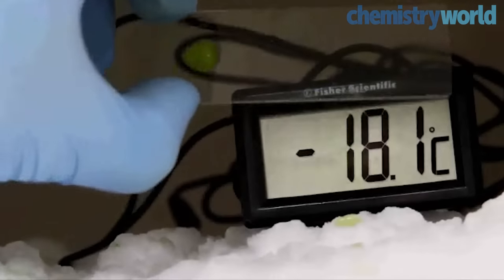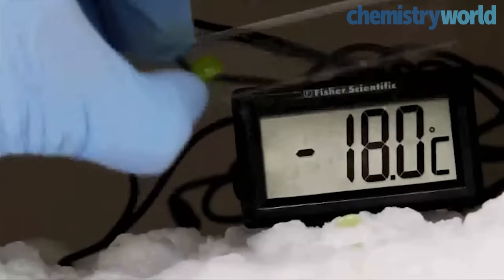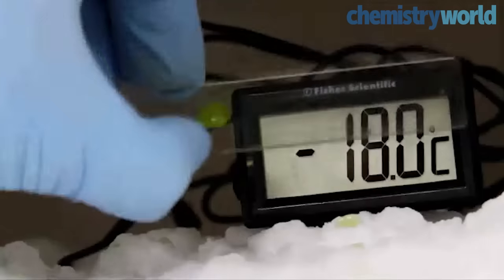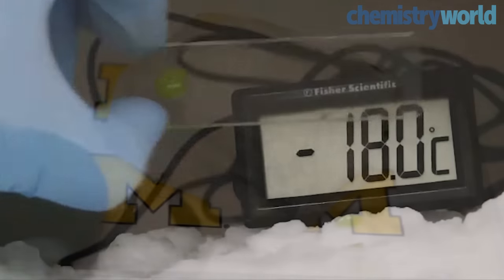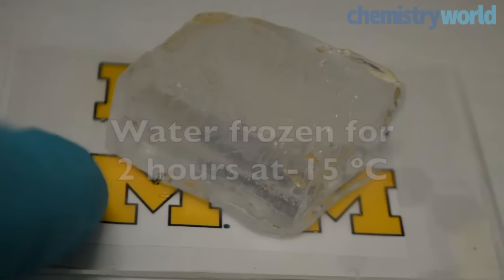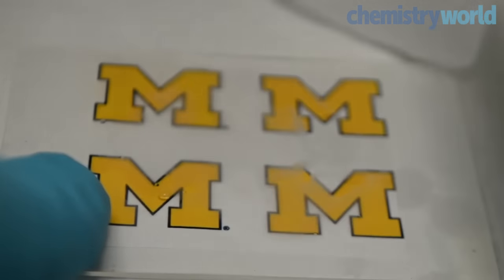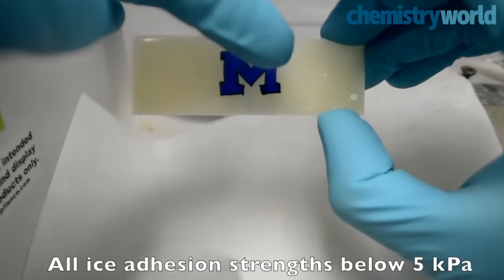Icephobic Coating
Researchers in the US have developed an icephobic coating that is an order of magnitude better than those currently commercially available.